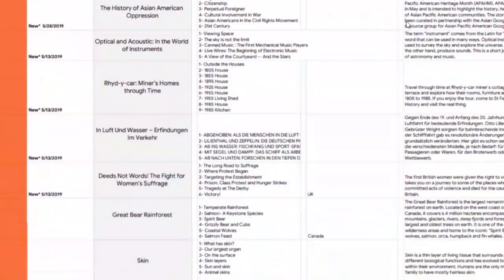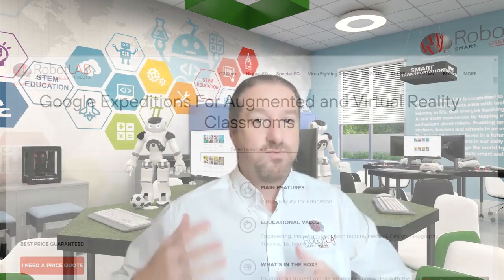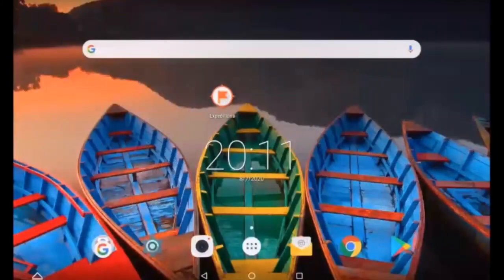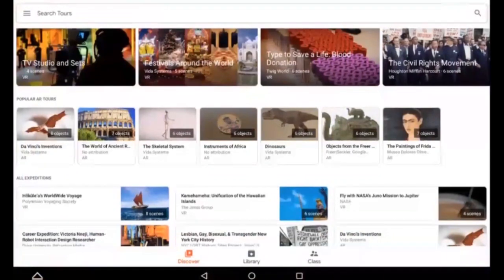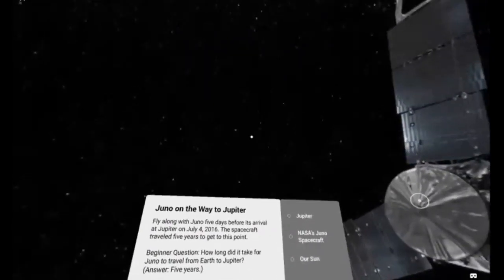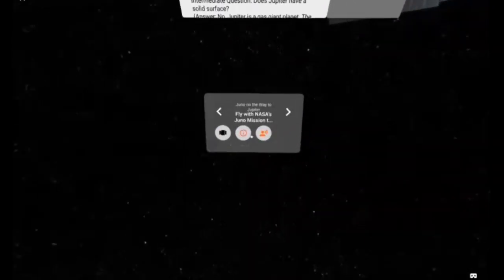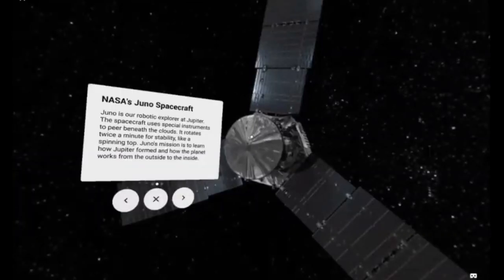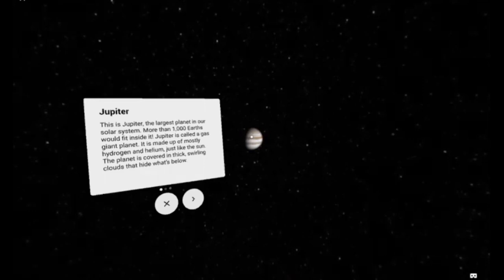Free Distance Learning Tool For the COVID World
brings you a free tool to teach hundreds of lessons, for free.

you can use Google Expeditions in your classroom using RobotLAB's Google-certified kits

Or run it remotely with your students (Watch the video to learn how)